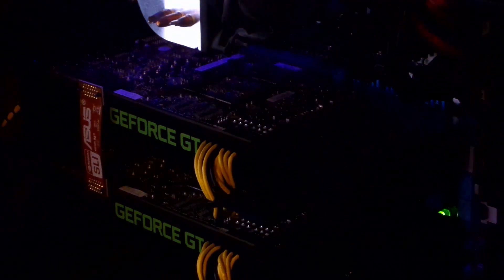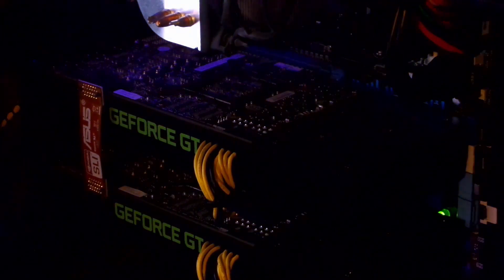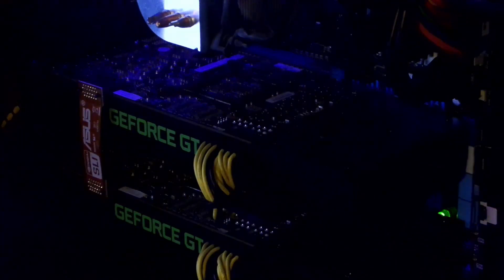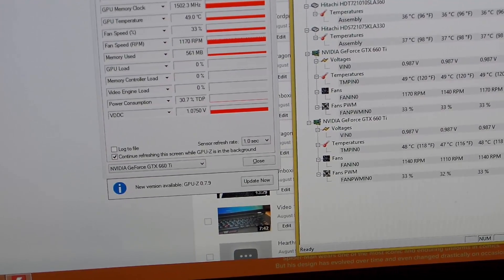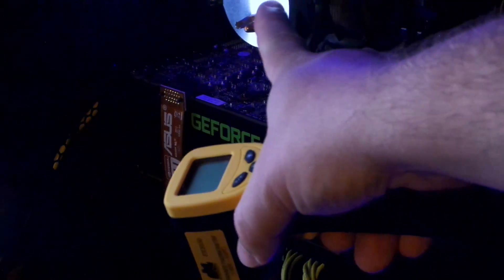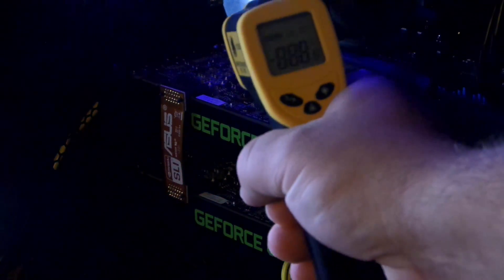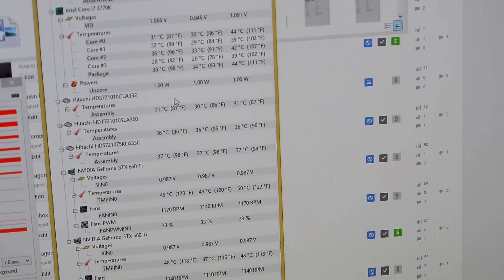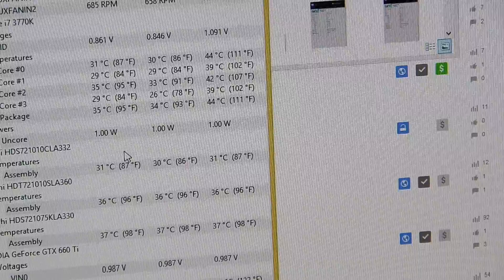Testing temperatures on my PC with the Etekcity DT8550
Check out more real world use on my PC, testing temperatures on my PC with the Etekcity DT8550